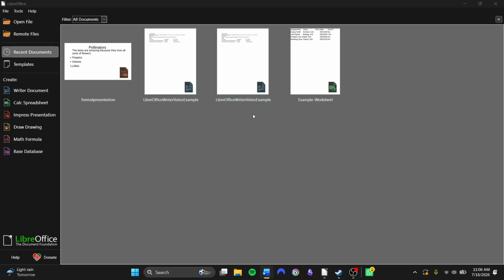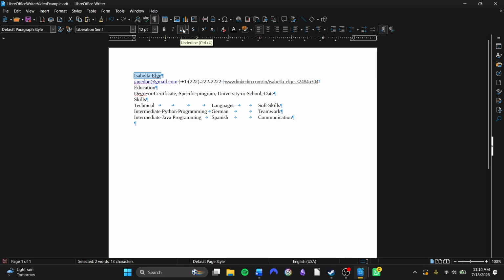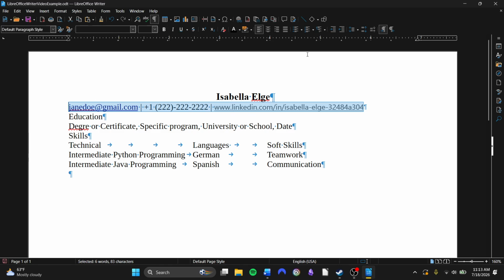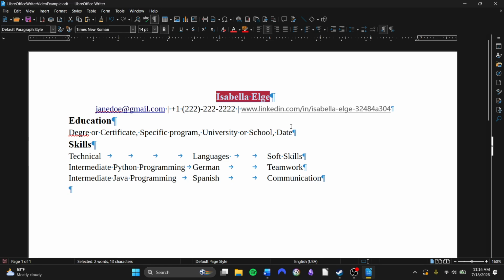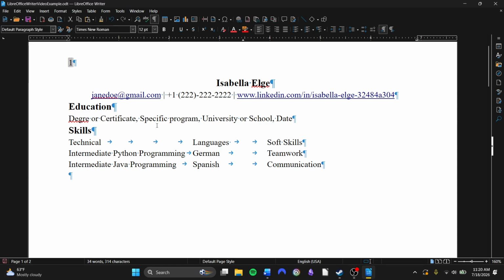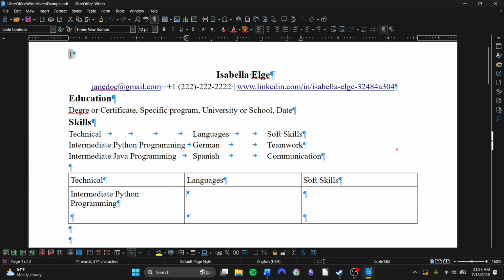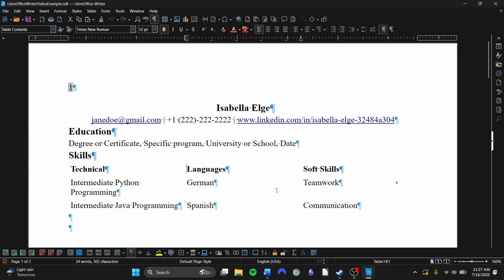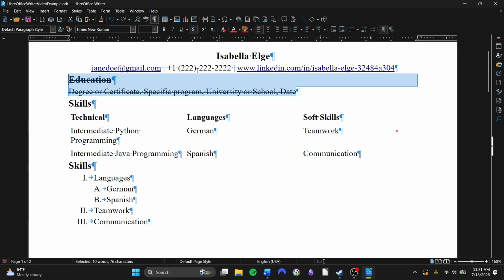LibreOffice Writer: Basics & Beyond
Welcome to my Gold Award project! My mission is simple: to empower people with the fundamental computer literacy skills they need to tackle the digital world with confidence. I firmly believe that you have to master the basics before you can conquer the advanced stuff.

In this video, I’ll walk you through a comprehensive, beginner-friendly lesson on essential document formatting and processing. Whether you're a student trying to figure out academic style guides or someone looking to polish their everyday computer skills, this step-by-step guide is for you!